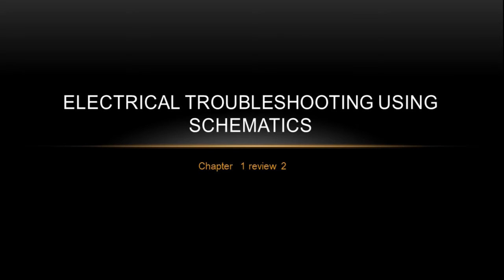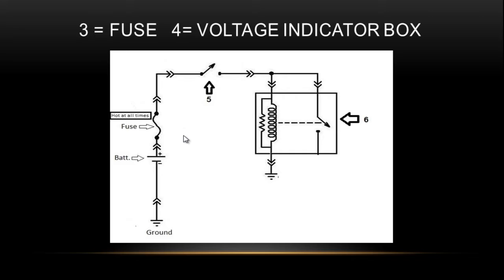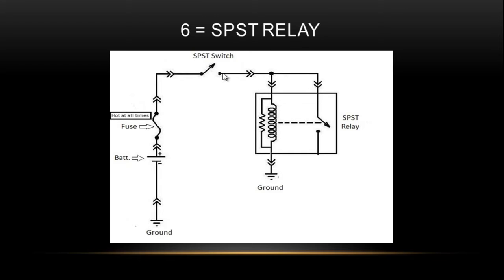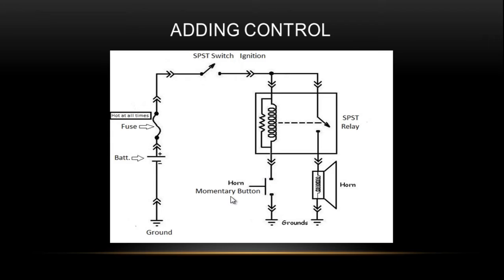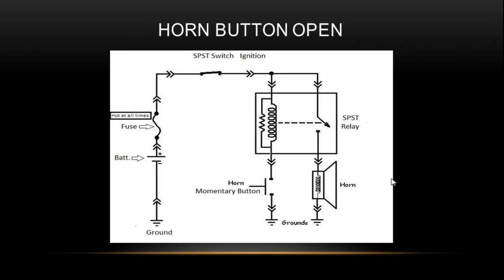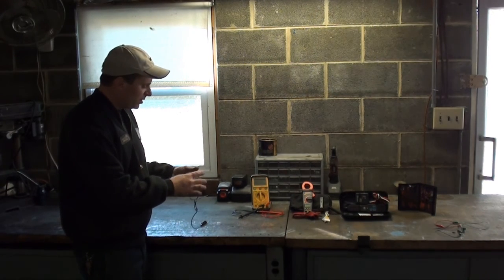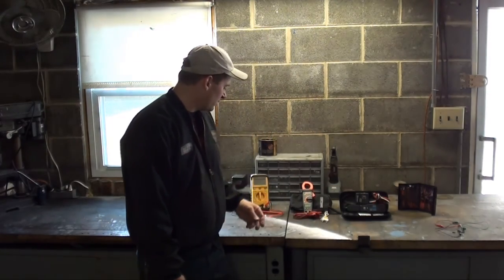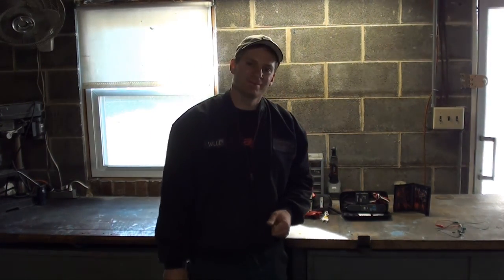Review 2, Automotive Electrical Troubleshooting Using schematics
going over the previous review